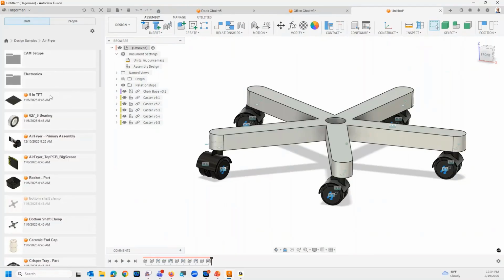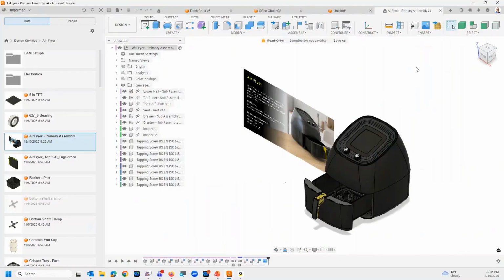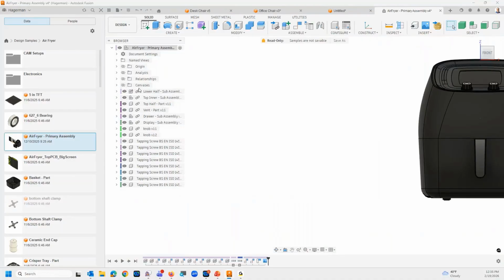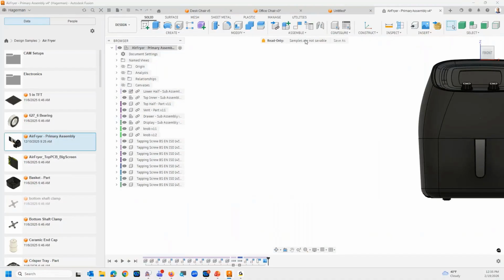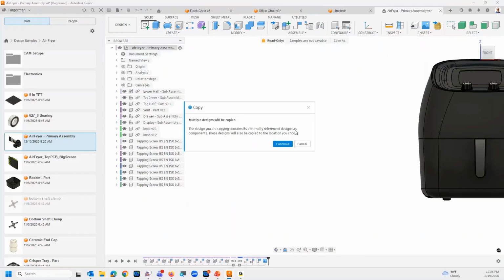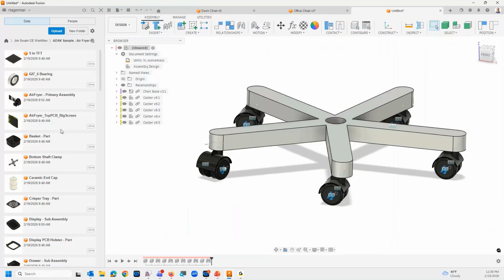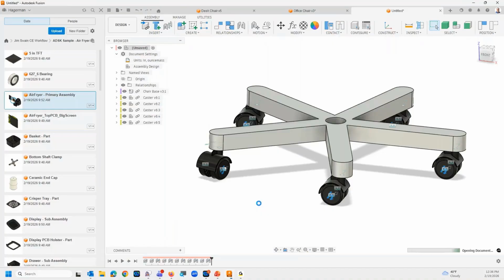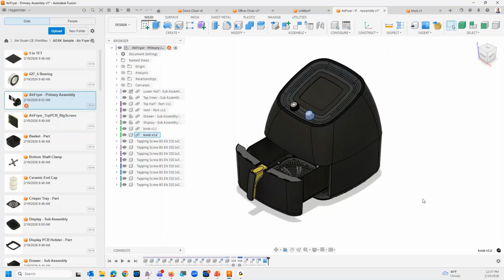Air Fryer Sample File in Autodesk Fusion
Find out where in Autodesk Fusion you can find an air fryer example file.

Links:
How to Create Internal & External Component Assemblies in Fusion:

Training:
Fusion Design New User (3-day):